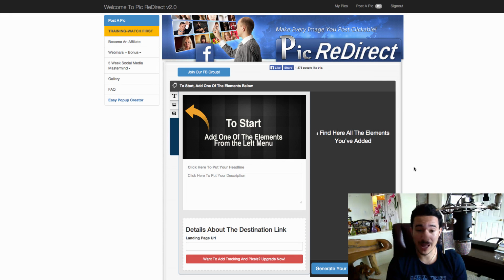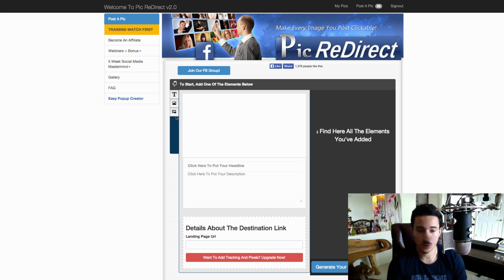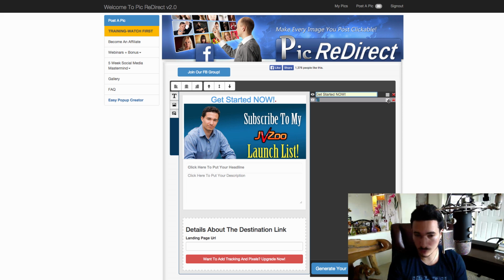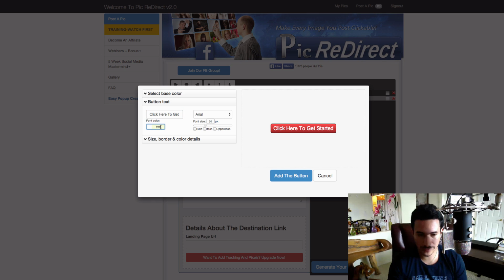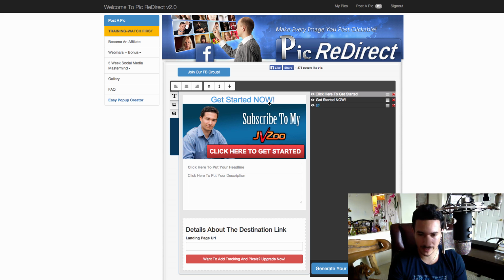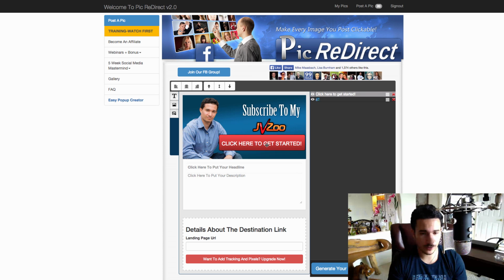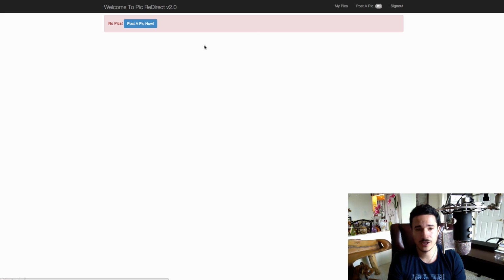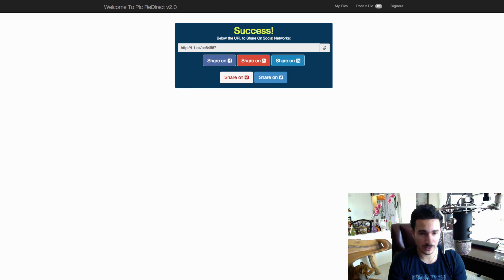New Pic ReDirect Backoffice Video